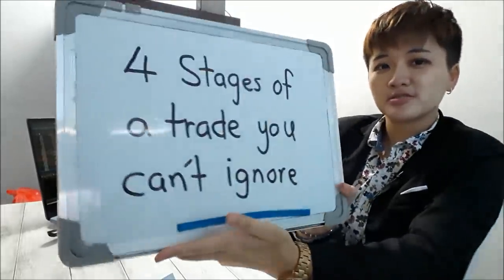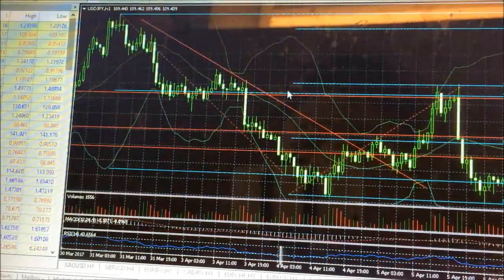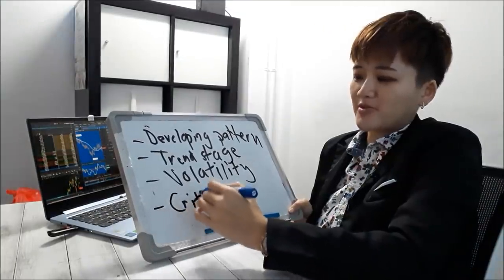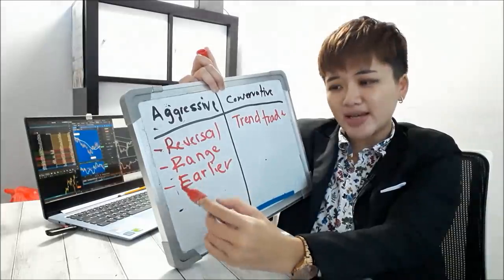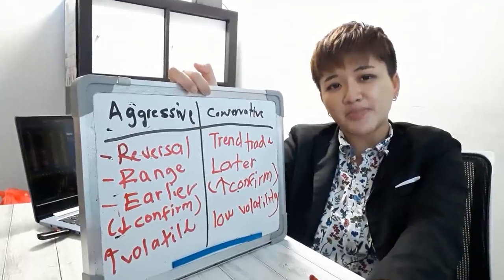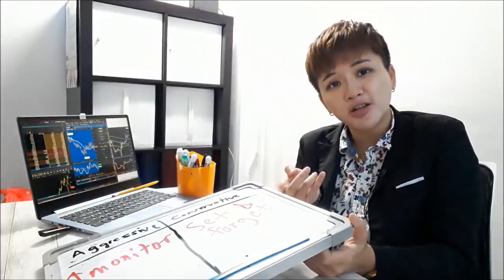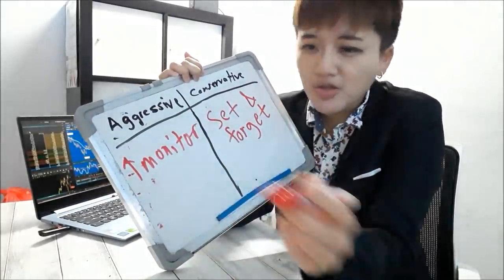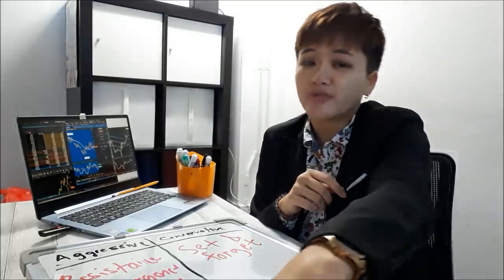4 Steps of Entering a Trade That Most Traders Ignore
So you think you really know how to enter a trade? Well, it's not as easy as clicking buy and sell. There is a lot more to a trade entry than most people think.

Entering a trade takes only a few seconds but the process of entering the trade involves 4 main trading stages. What are you going to do before you a enter a trade and also after entering a trade? Ever thought about what comes after the trade entry?

Whether you wanna enter a trade in forex or stocks, knowing when to exit a trade is just as important as when to enter a trade. Follow these trading phases and add trade entry with confirmation indicators, you will be off to a good start as a trader.

Advice provided in this video is mere recommendation and I will not be responsible for any losses incurred from your investments or trading activities. Investing and trading is a high risk activity and should be approached with caution. I am not a certified financial advisor. Hence, it is important for you to seek a certified financial advisor to craft your portfolio.